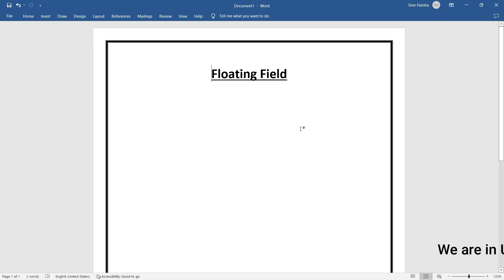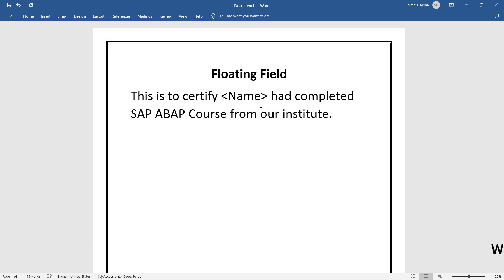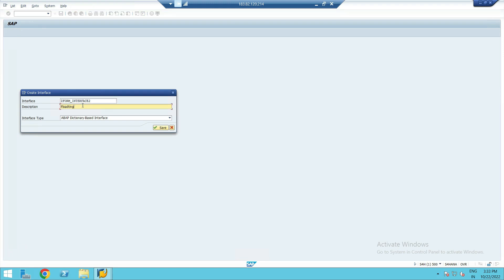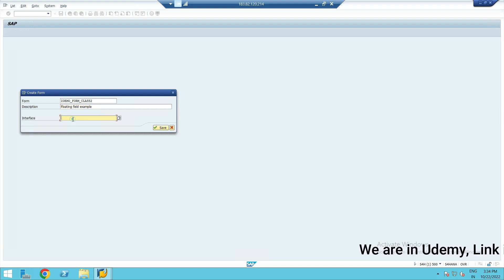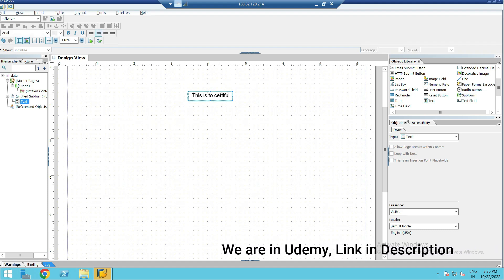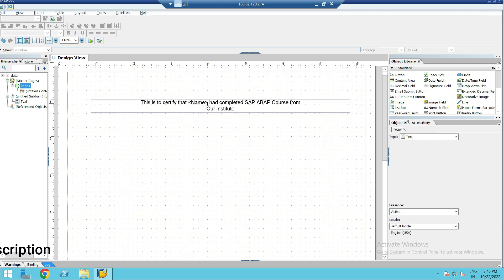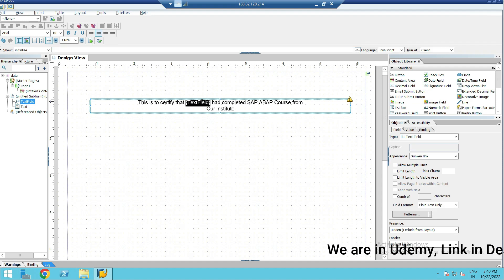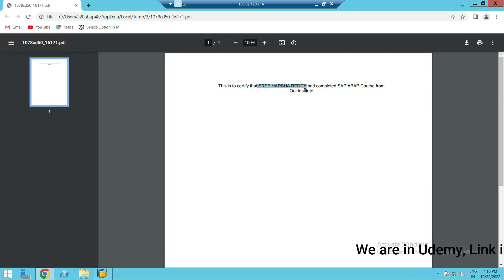Adobe Forms Part 2 | SAP | ABAP | OOPS ABAP | ABAP On HANA